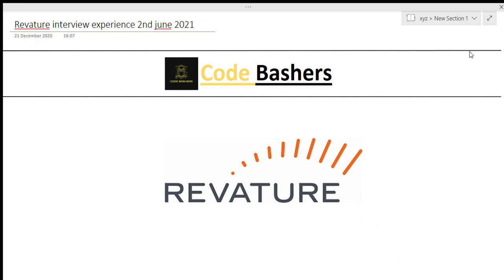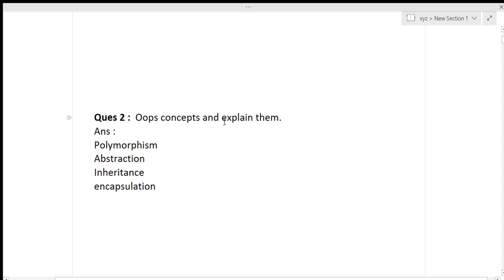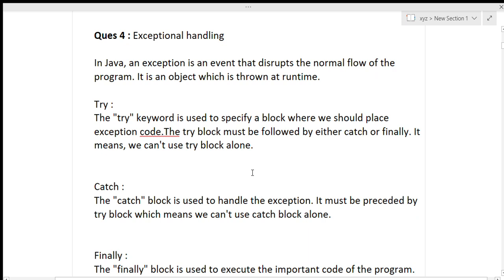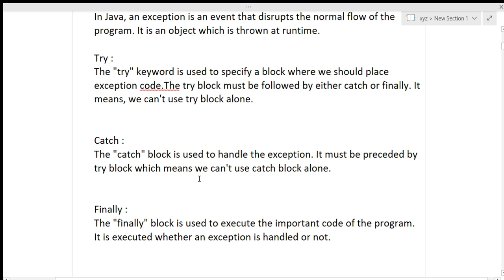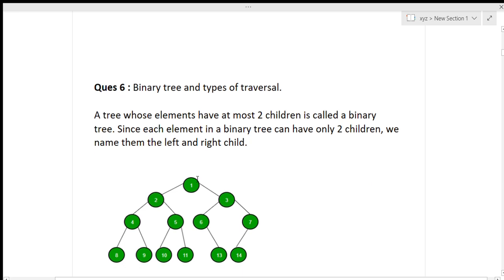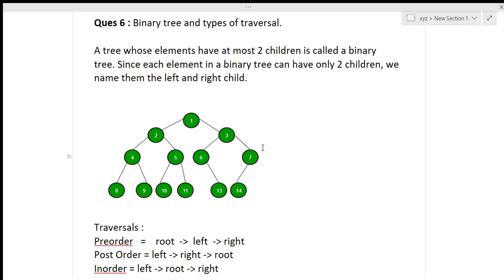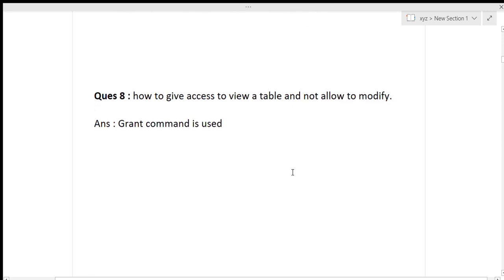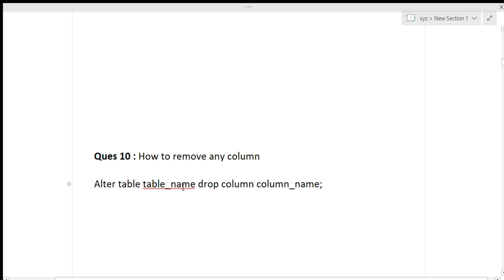revature interview experience 2nd June 2021 | Technical Interview Questions | 2021 Batch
My Gears :
Graphic Tablet
Laptop Table
Office Chair